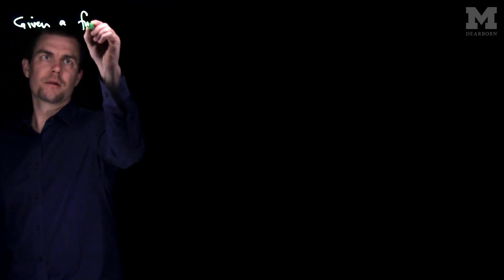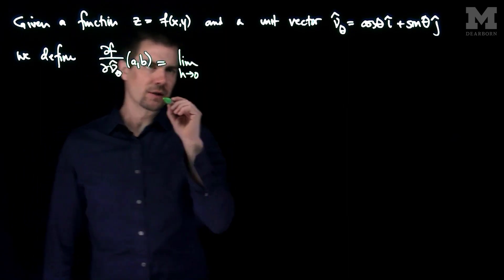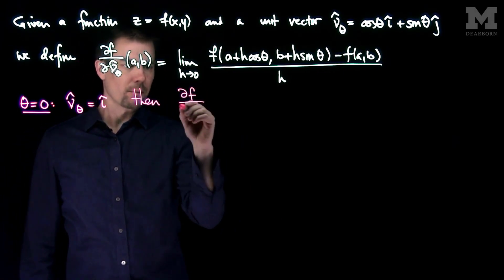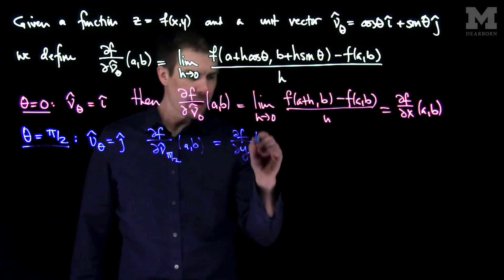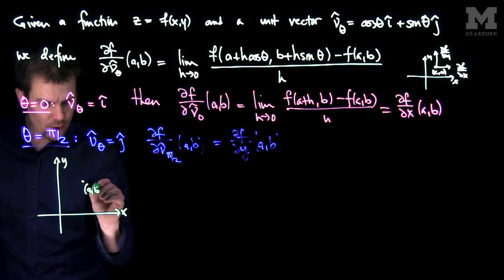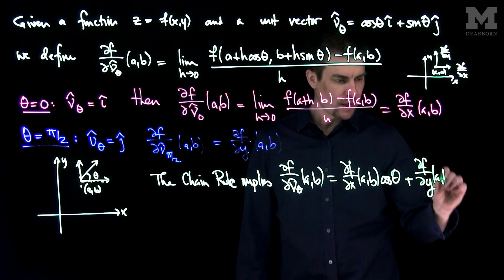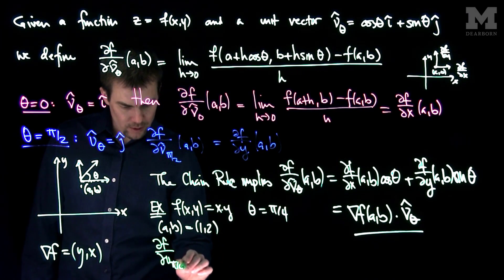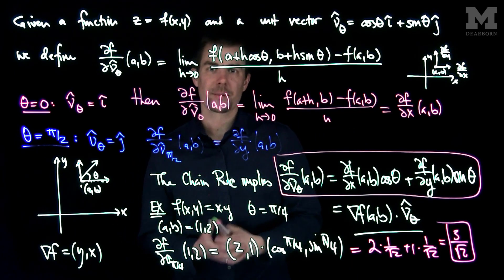The Directional Derivative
We define the directional derivative for a fixed angle. We relate the directional derivative to the gradient vector field.